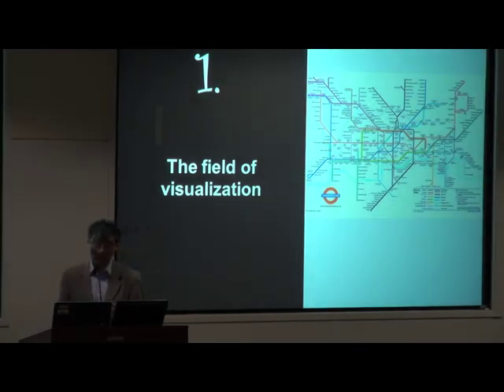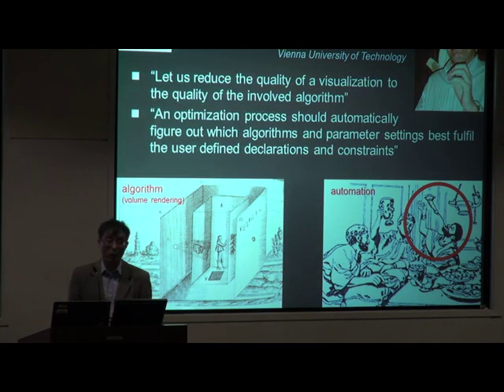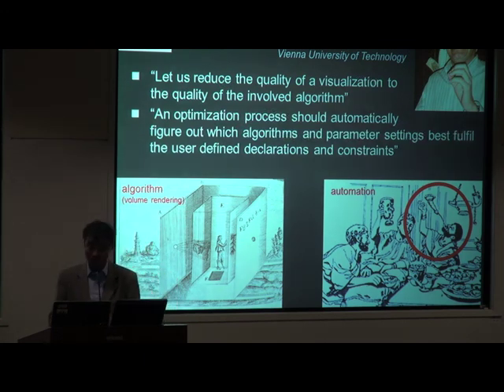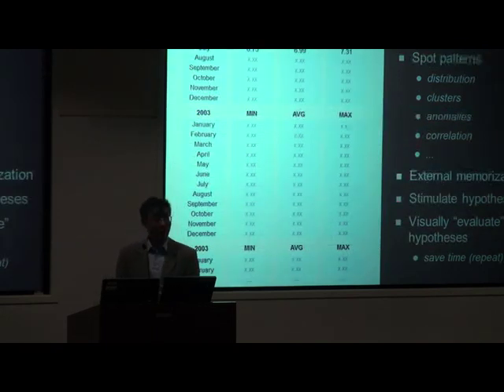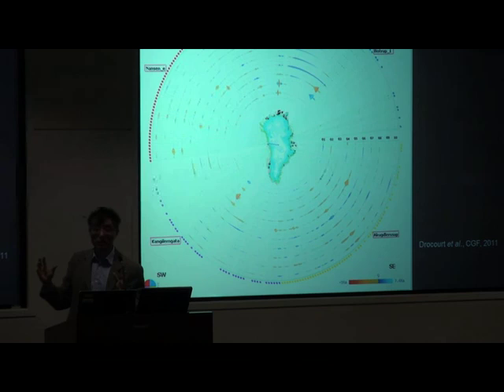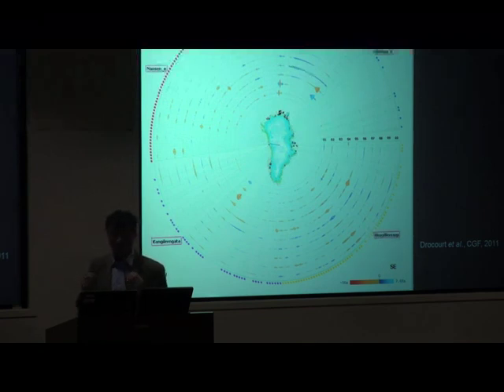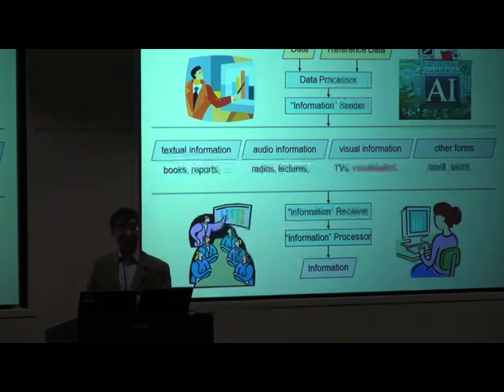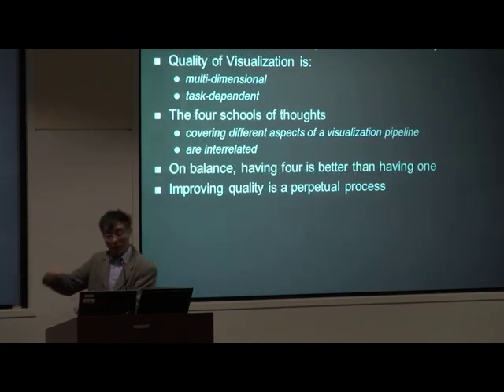Min Chen - "Schools of Thought in Visualization"